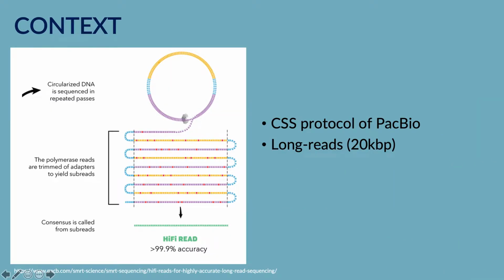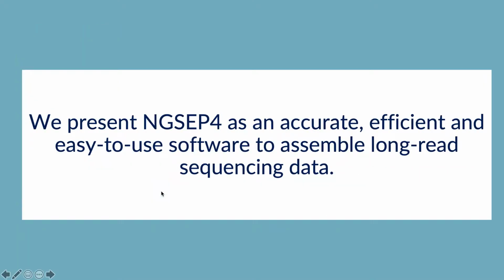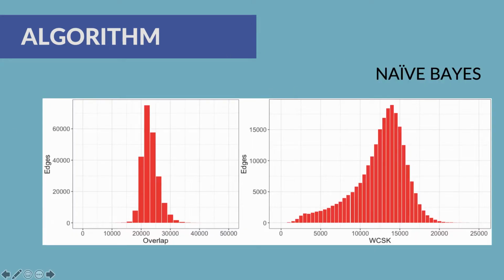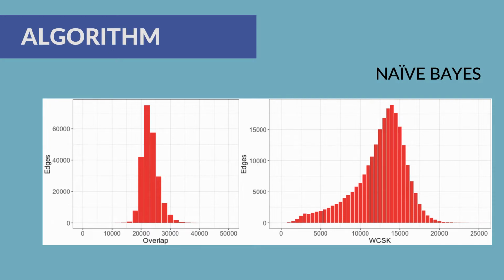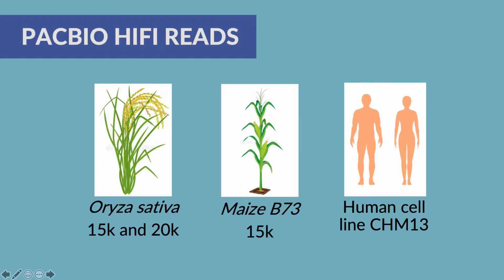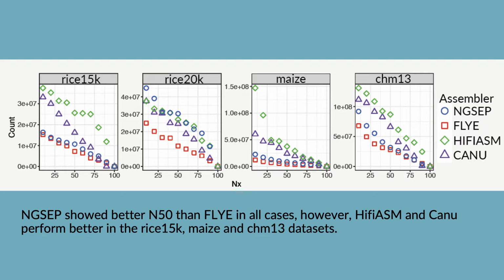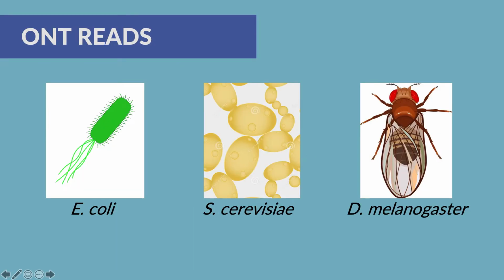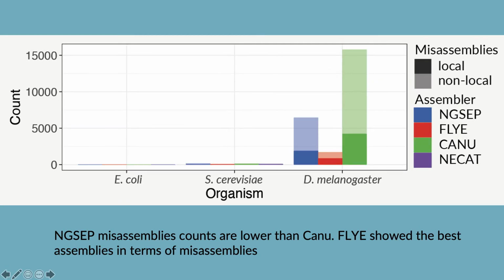New algorithms for accurate and efficient... - Laura Gonzalez - HitSeq - Poster - ISMB/ECCB 2021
New algorithms for accurate and efficient de-novo genome assembly from long DNA sequencing reads - Laura Gonzalez - HitSeq - Poster - ISMB/ECCB 2021